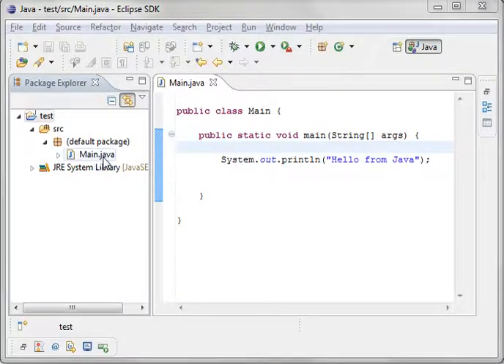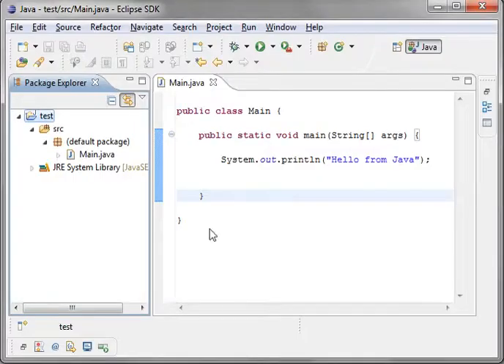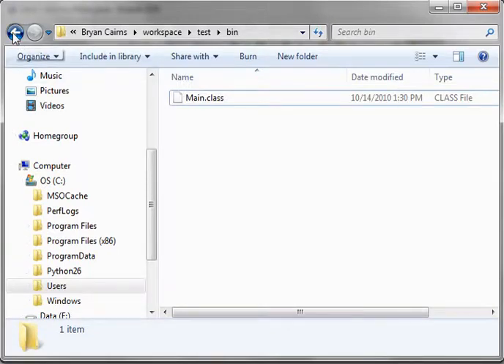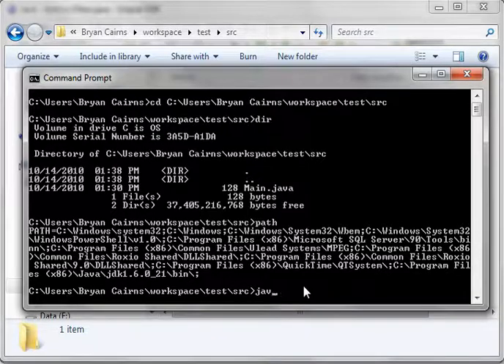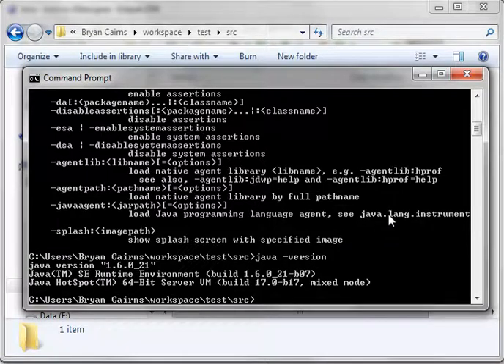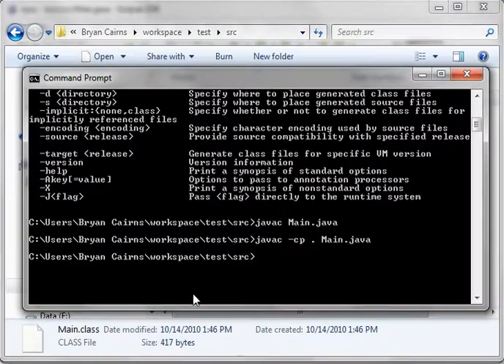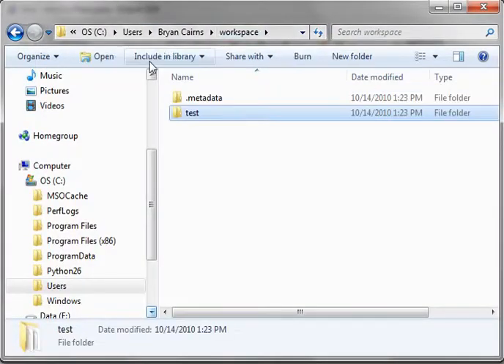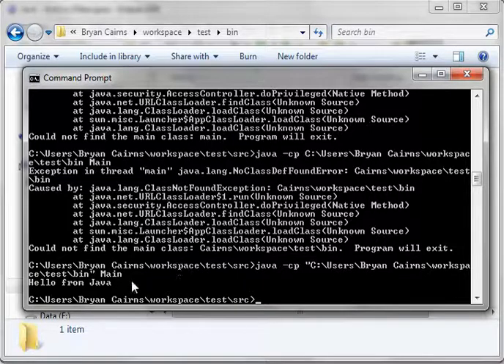JAVA 21-COMPLING CLASS FILES